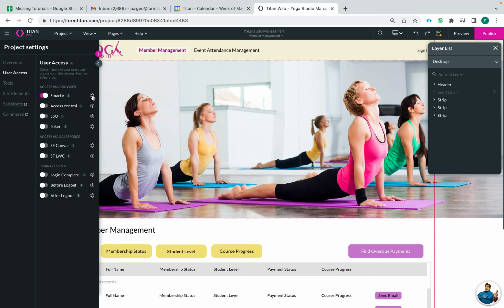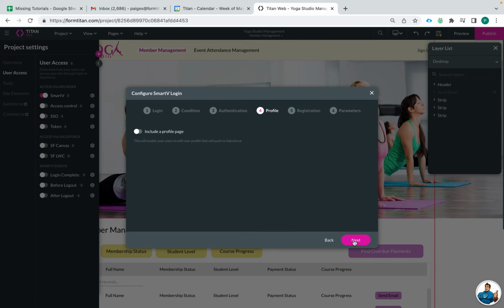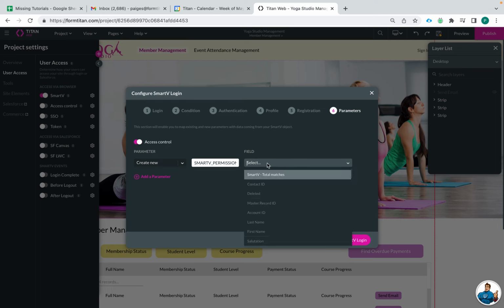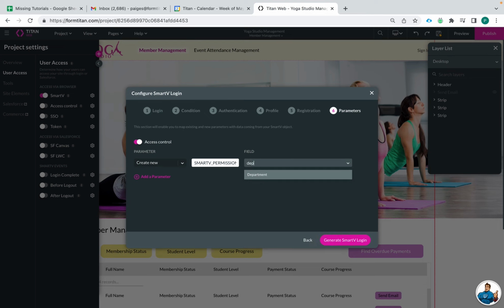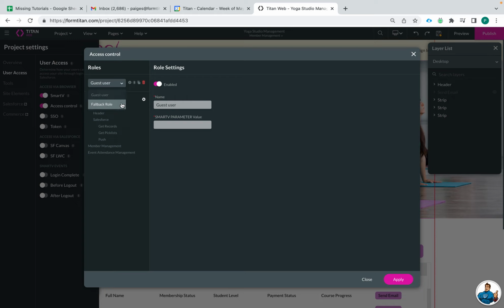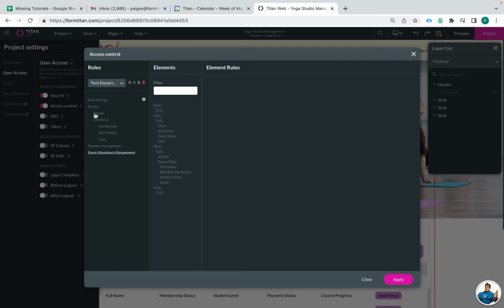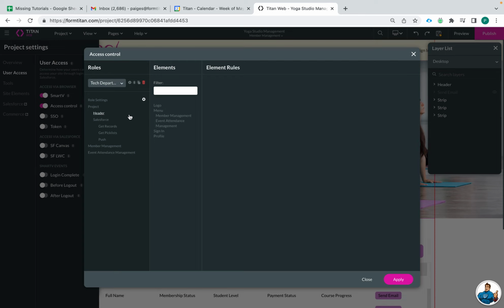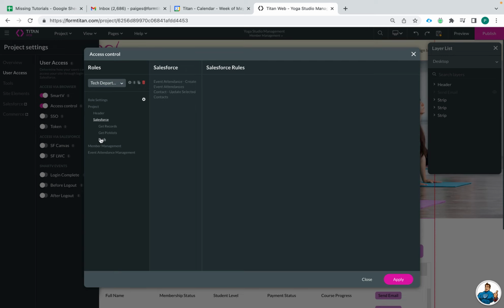Powerful Salesforce Web App/ Set Access Control with SmartV in Titan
Transform your business using Titan's no code platform for Salesforce. In this video, check out how to set up access control using SmartV in Titan. Watch this tutorial to learn more about the depth of our Salesforce integration.

Our Web Application for Salesforce has tons of functionalities, and in this video, learn how to configure access control in Titan, using SmartV. Easily control who accesses pages and elements in your portal, using no code.